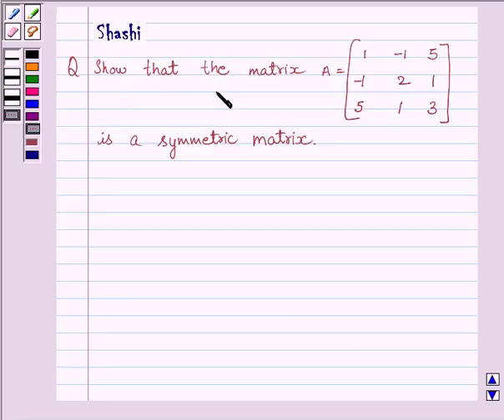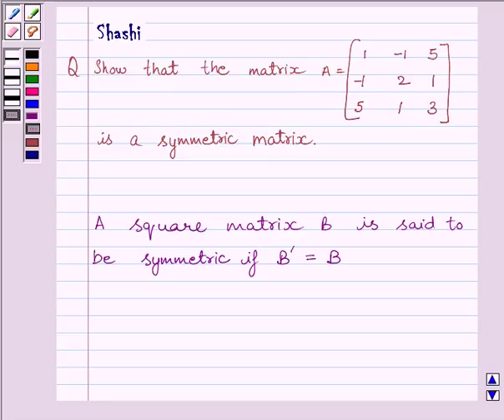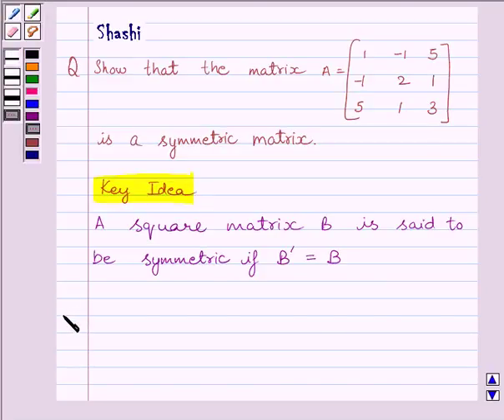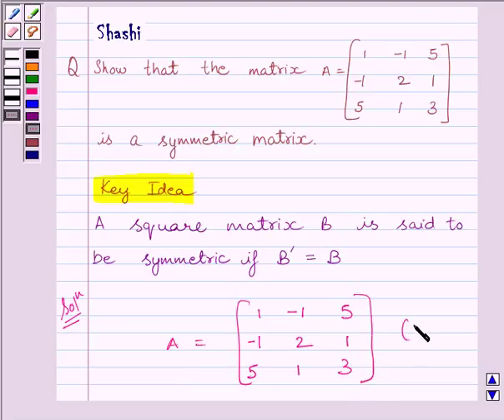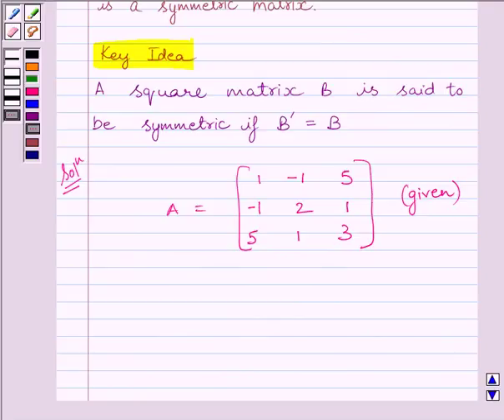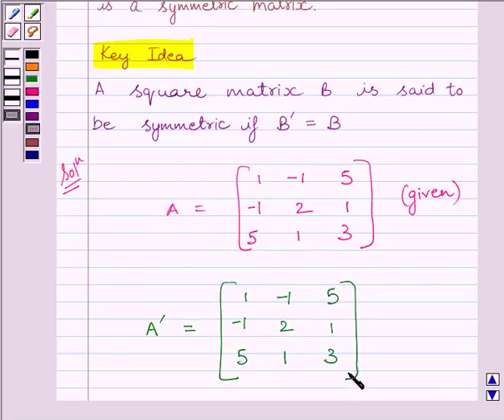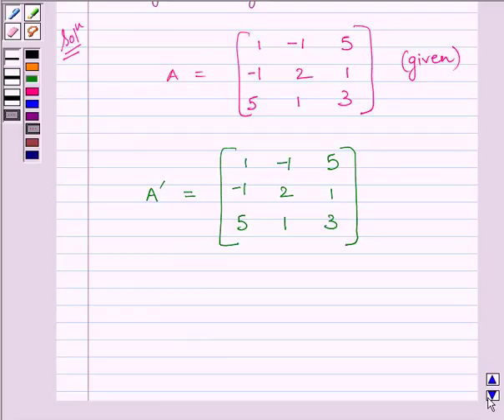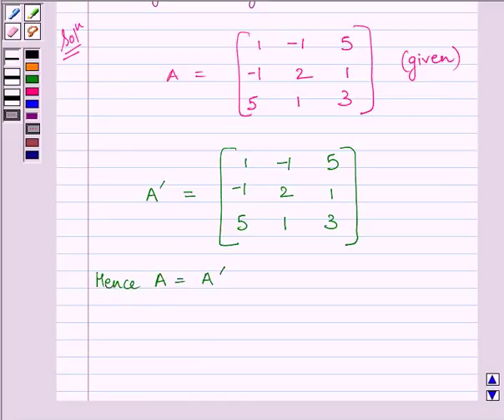70 Maths XII NCERT 2007 3 3 3 7i output